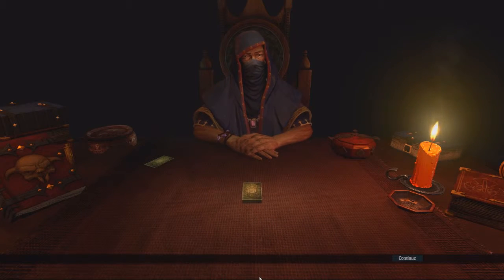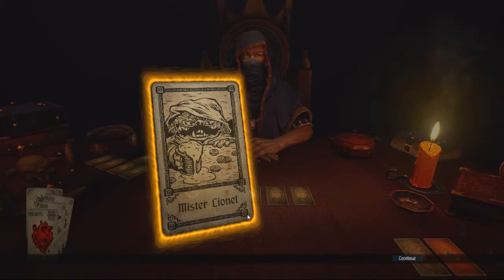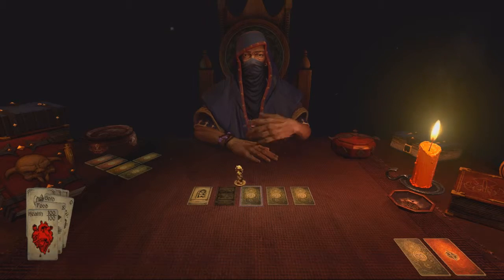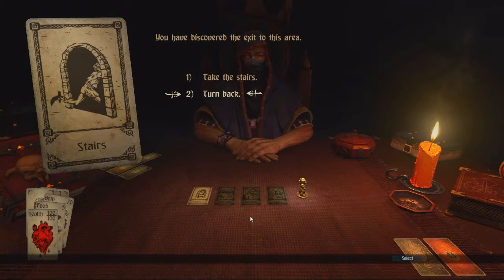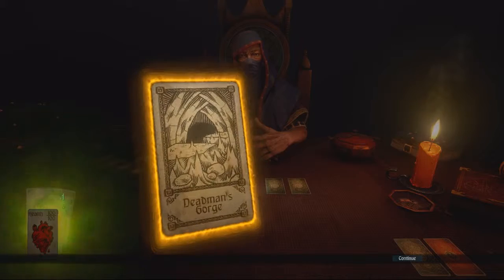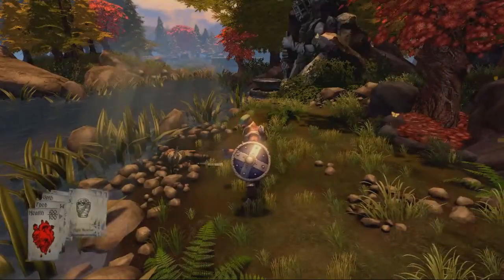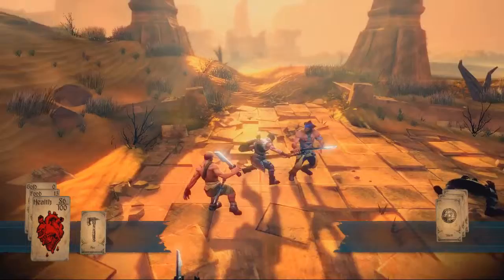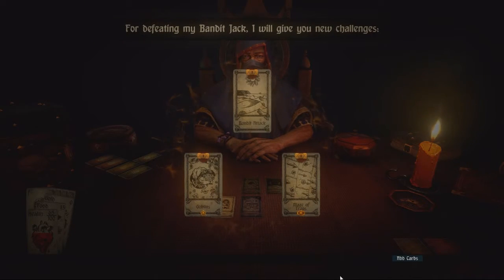Hand of Fate Playthrough Part 1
Part 1 of my playthrough of Defiant Development's "Hand of Fate"